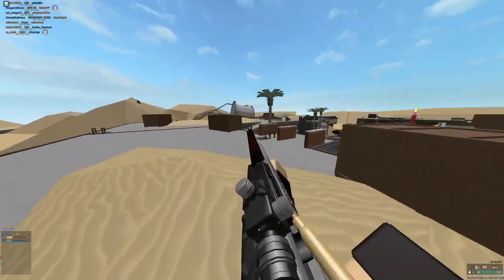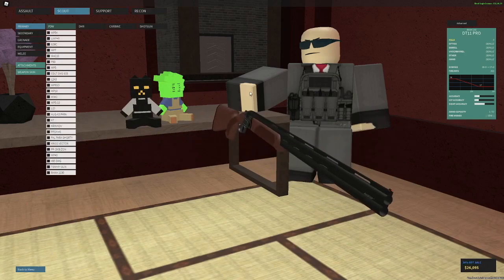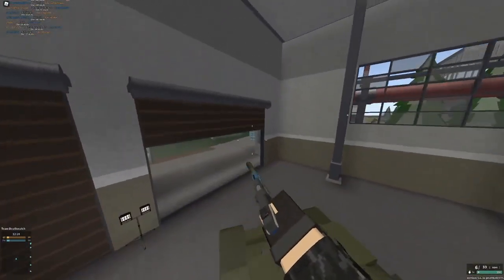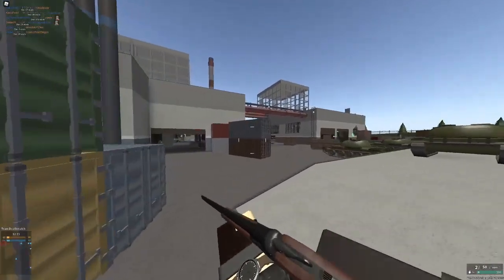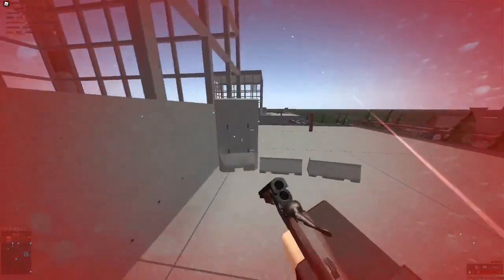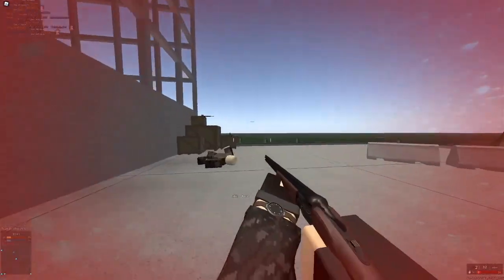ranking EVERY *NEW* UPDATE gun in phantom forces! (pacific cold front)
the new pacific cold front update part 1 (pt 1) just came out, and we finally get to try out the 3 new guns in the main game! the dt11 pro shotgun, the ft300 sniper, and the gsp pistol. today i ranked these 3 guns, and ill probably be making more videos getting in depth a little more on these guns, but my first impressions are nearly all positive